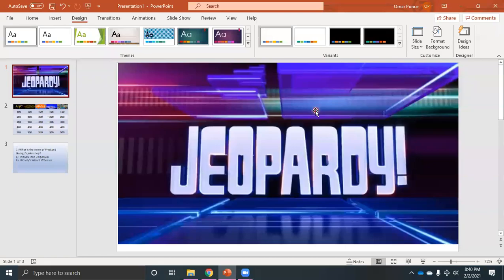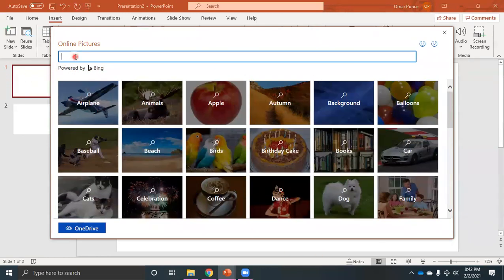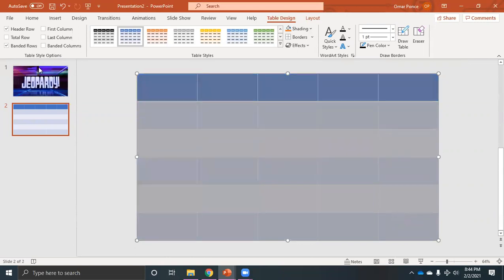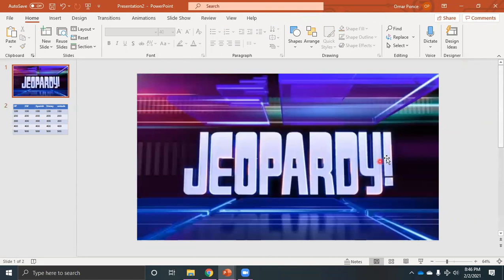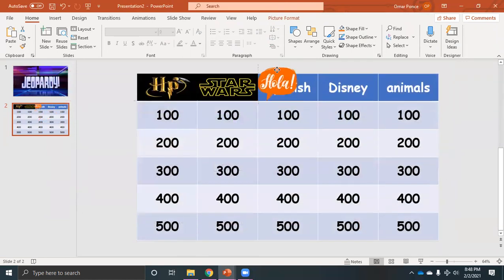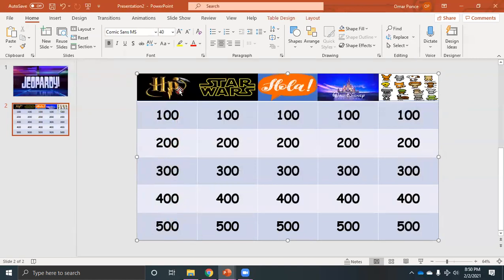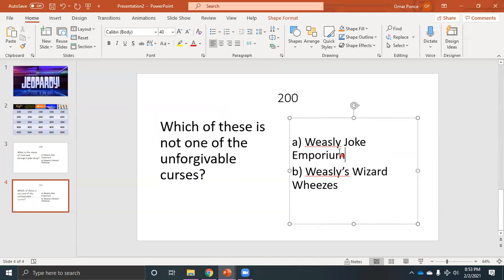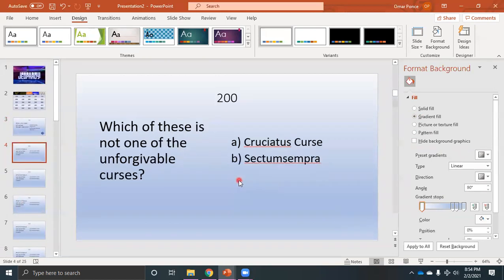Jeopardy - Part 1